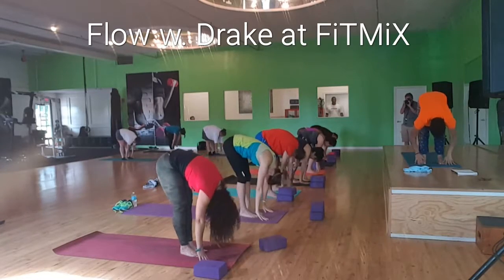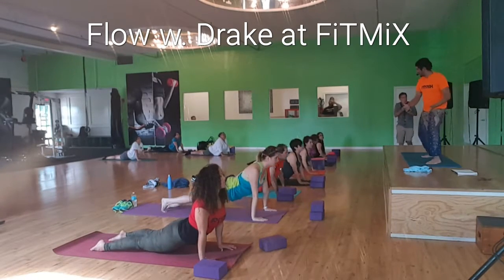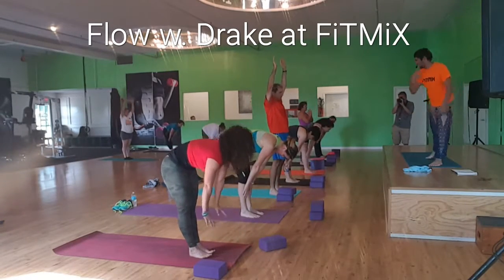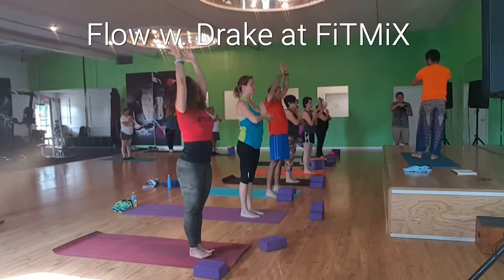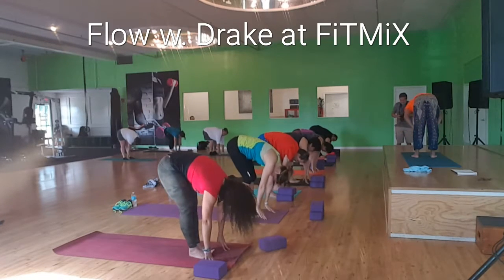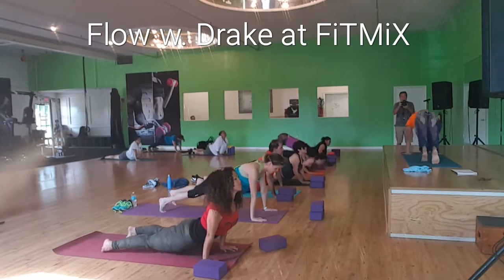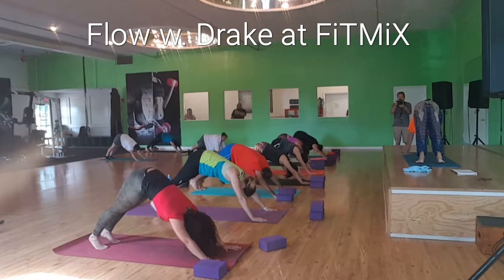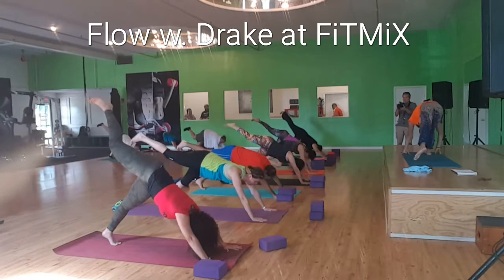Yoga with Drake at FiTMiX Houston